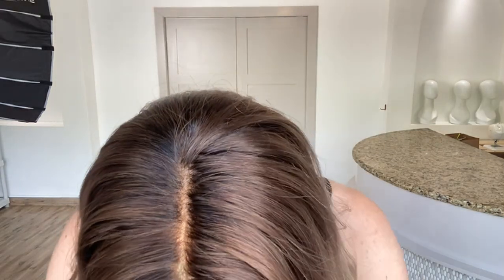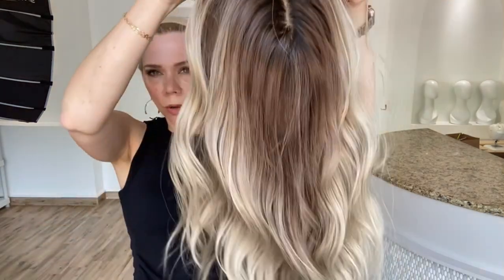#7023 “BLAKE” by JON RENAU (AVERAGE)